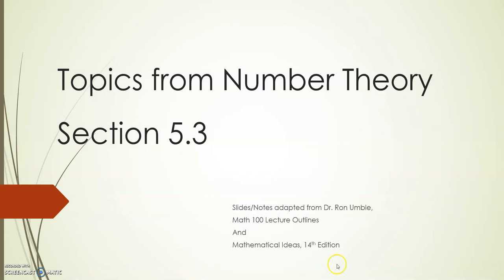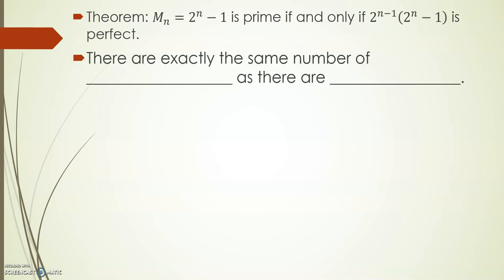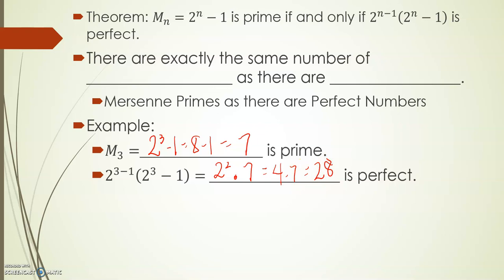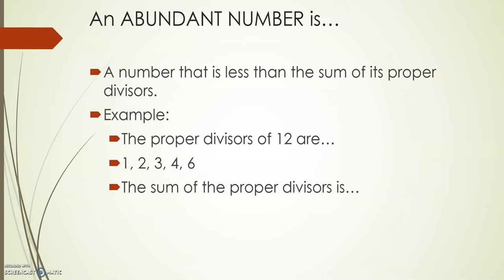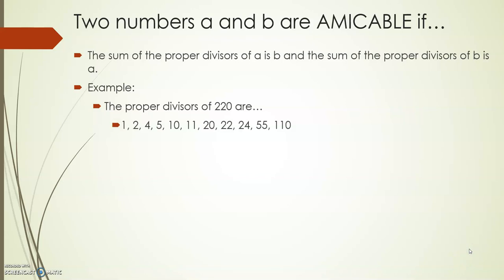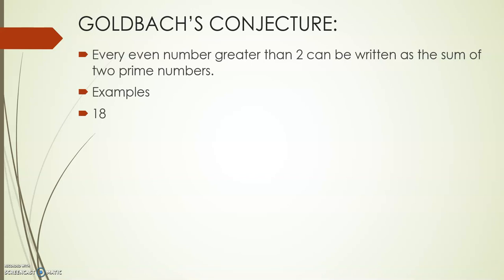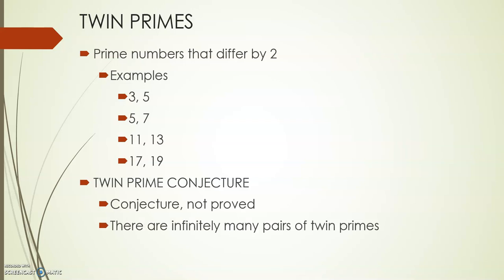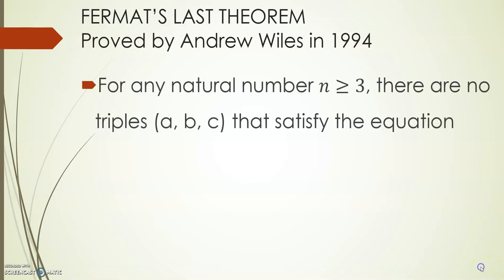5 3 Selected Topics from Number Theory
Perfect Numbers, Proper Divisors, Deficient Numbers, Abundant Numbers, Amicable Numbers, Goldbach's Conjecture, Twin Primes, Fermat's Last Theorem